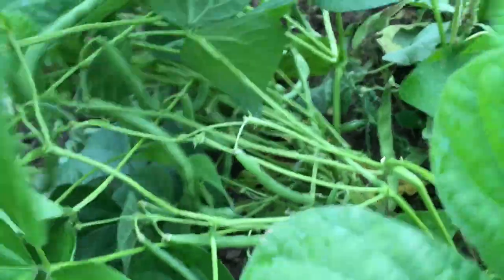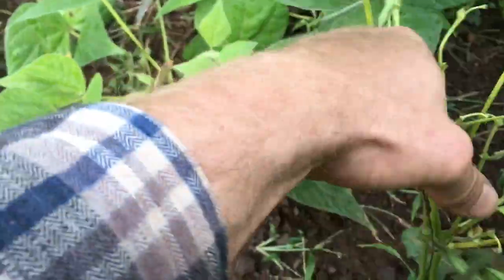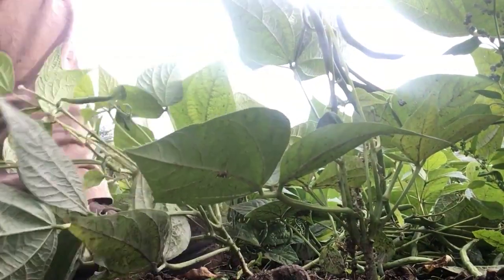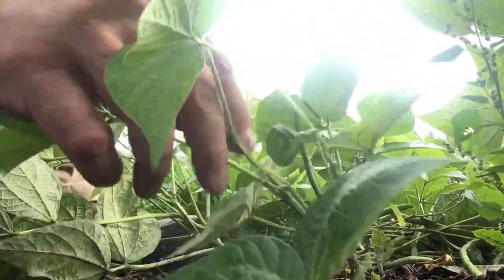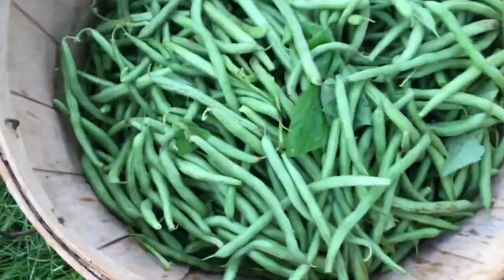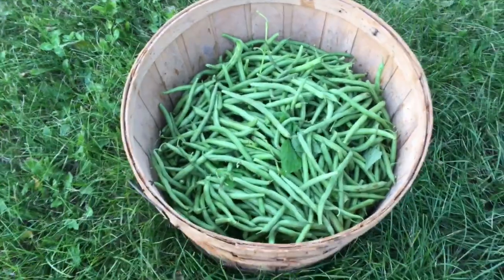Harvesting late season beans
Cheap Homesteading is Harvesting late season beans.